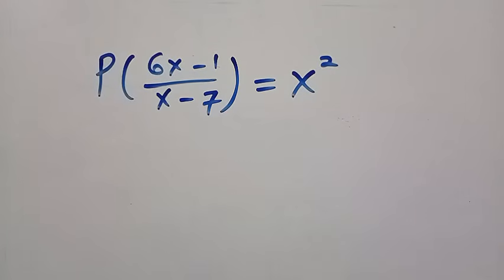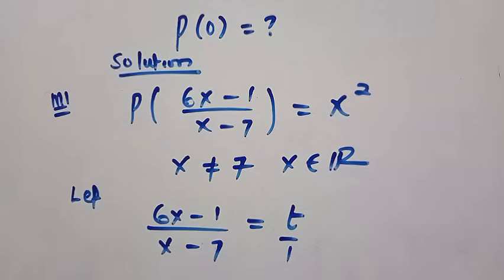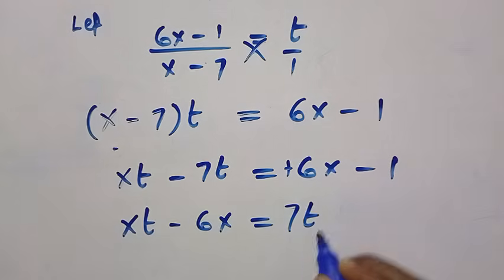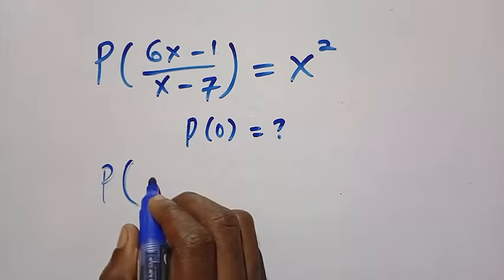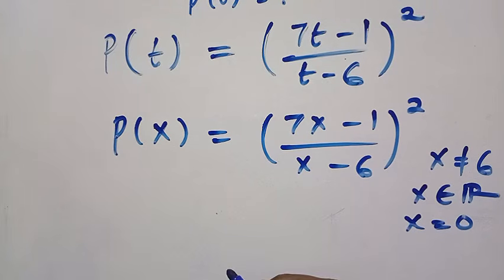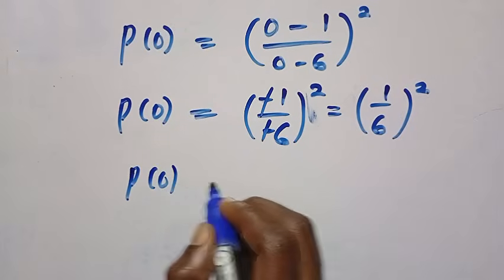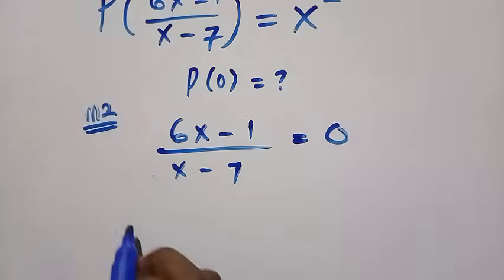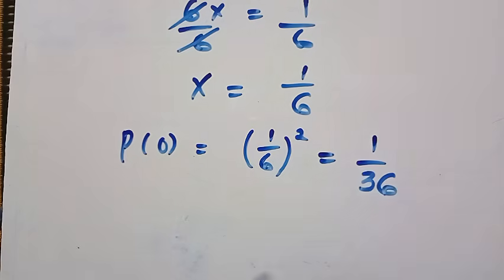A Harvard University Entrance Exam Tricks